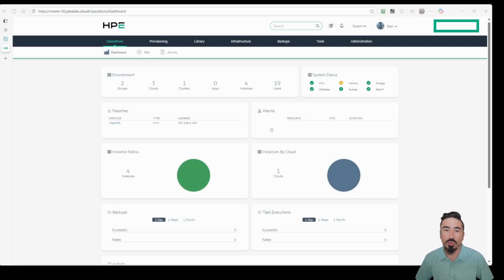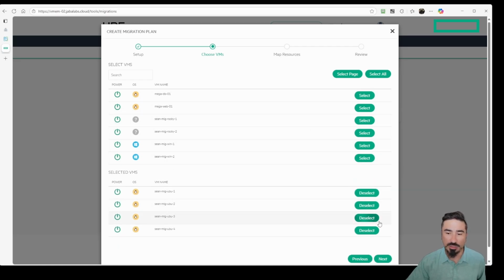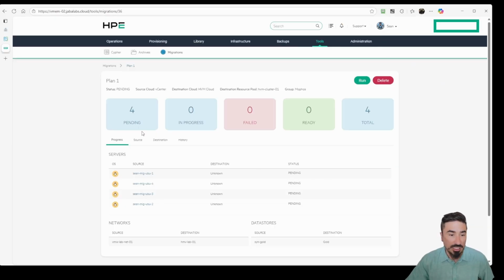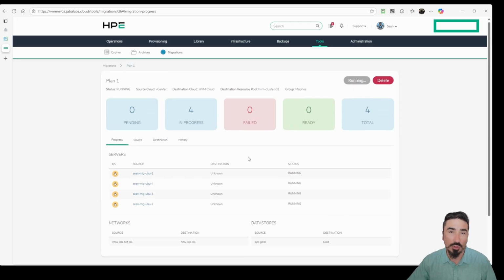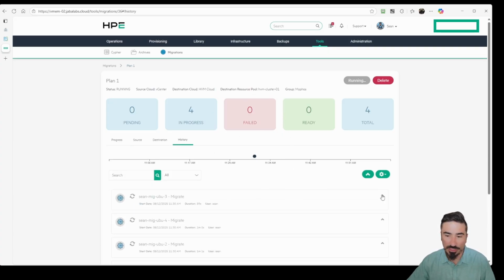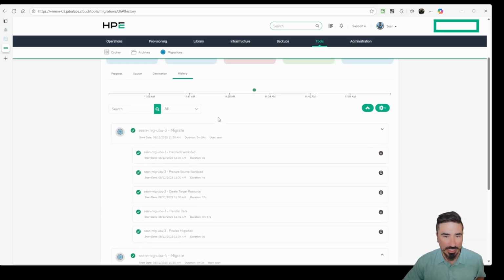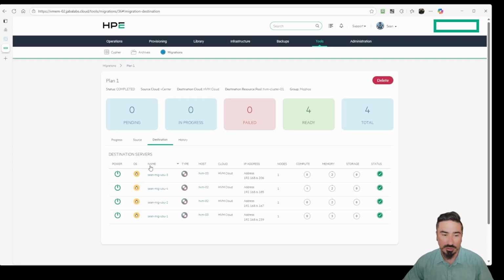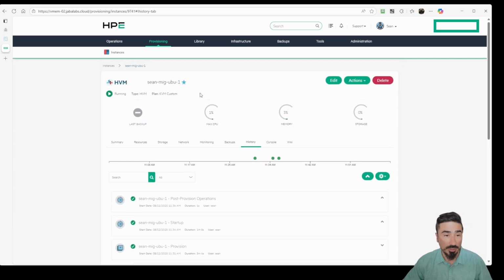Effortless VM Migration with HPE Morpheus VM Essentials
See how HPE Morpheus VM Essentials transforms virtual machine migration from VMware vCenter into a fast, intuitive, and reliable process. In this hands-on walkthrough, Sean from HPE demonstrates how to migrate workloads to HPE’s KVM-based HVM clusters using a guided UI, automated pre-checks, and post-migration validation. With support for bulk migration of up to 20 VMs, cross-platform compatibility, and nondestructive failover handling, this feature empowers IT teams to migrate at their own pace. Watch now to learn how simple enterprise-grade migration can be.